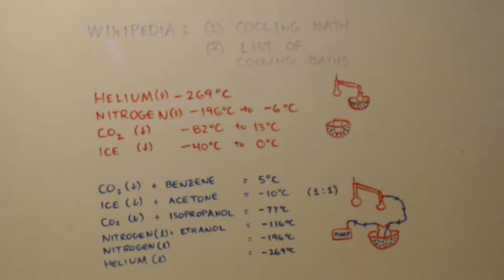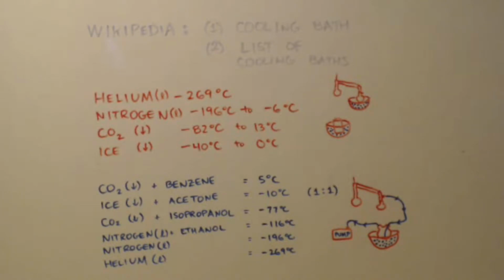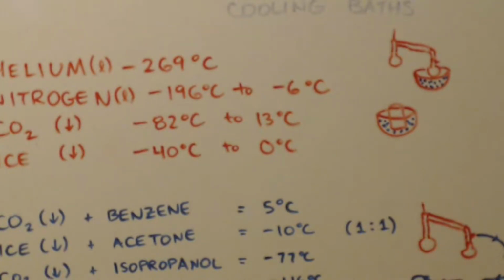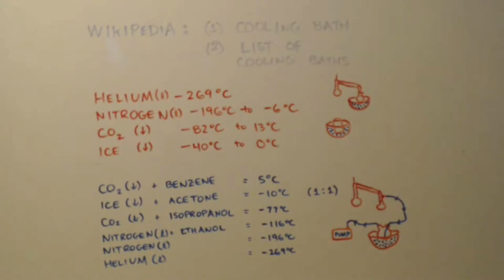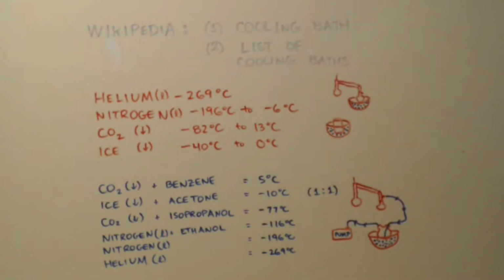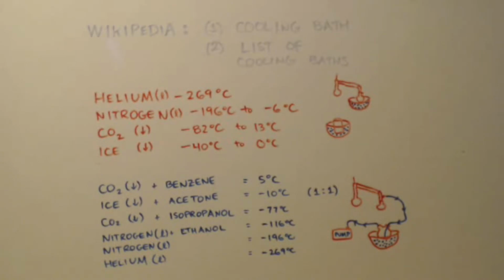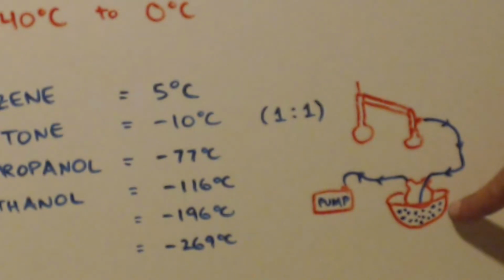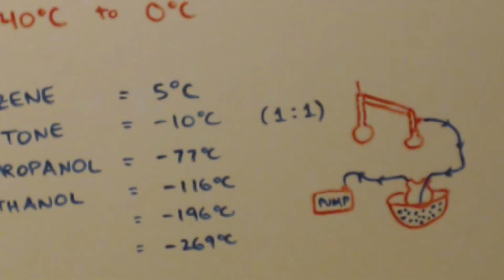COOLIING BATHS LIST for chemistry experiments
Just showing where to find list of different cooling baths on line.  If you want to keep an experiment cold BUT AT A CONSTANT SPECIFIC TEMPERATURE  then this is a good video